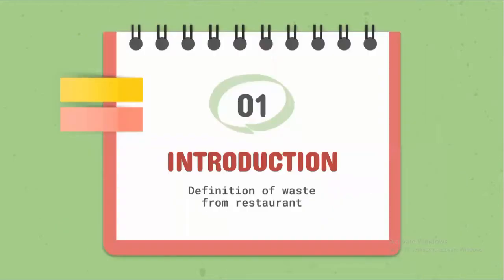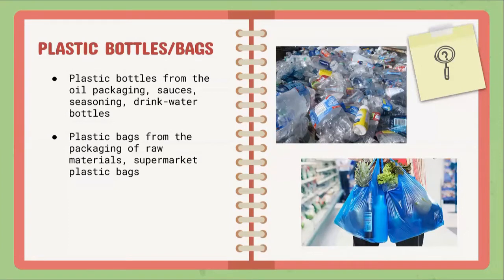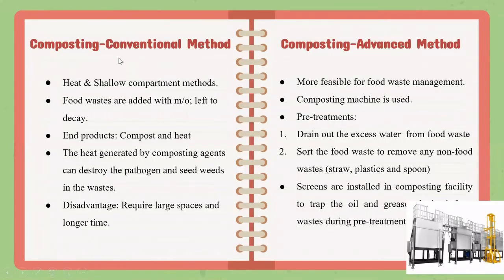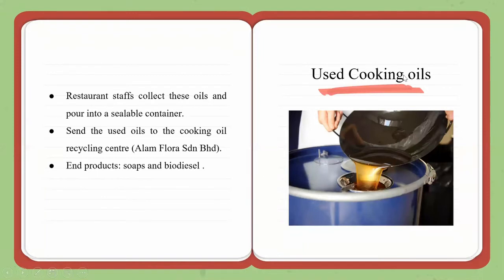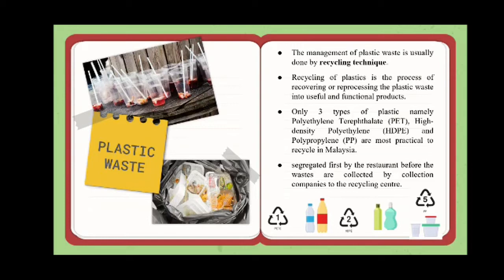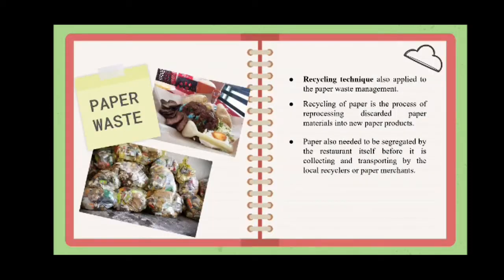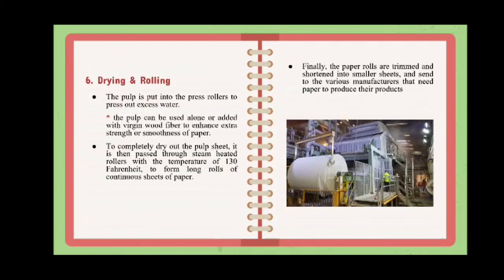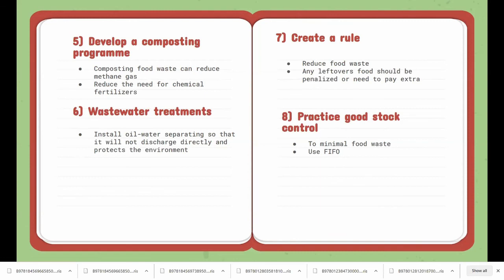RESTAURANT FOOD WASTE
All pictures and videos shown are not owned